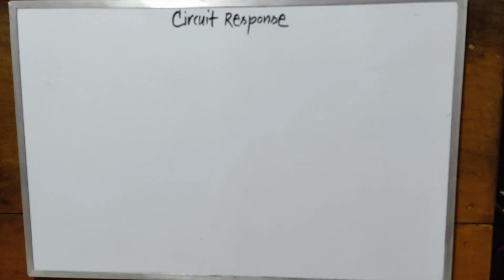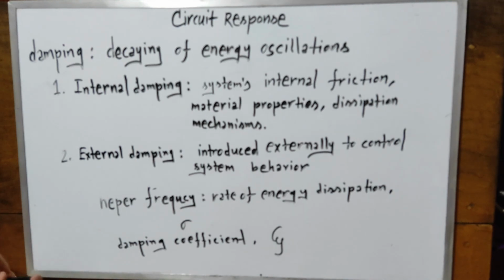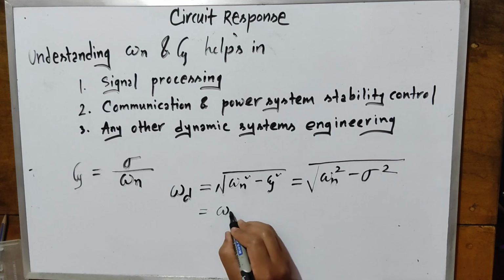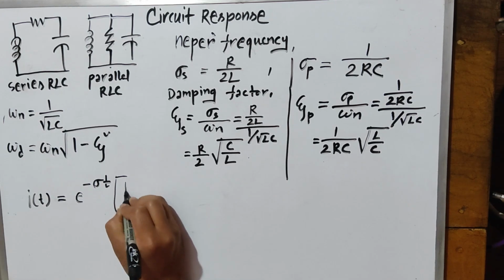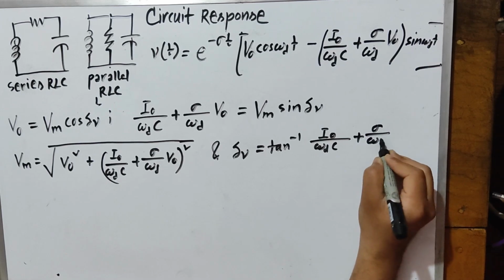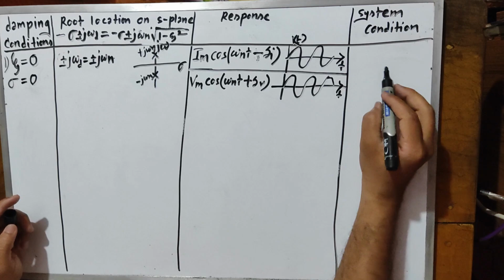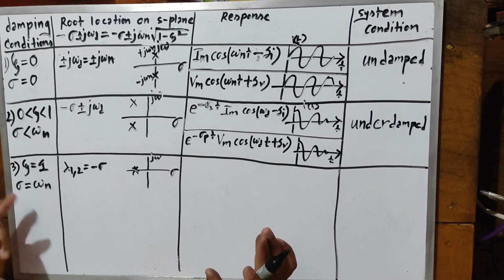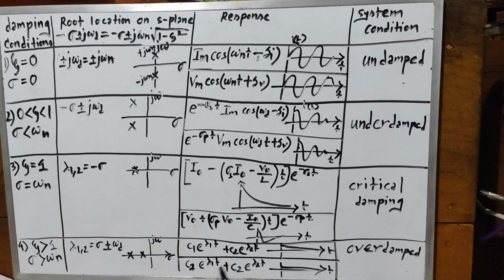RLC circuit (series & parallel) zero input state damping conditions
discussing RLC circuit behavior over different damping conditions, undamped, underdamped, critically damped, overdamped, etc.